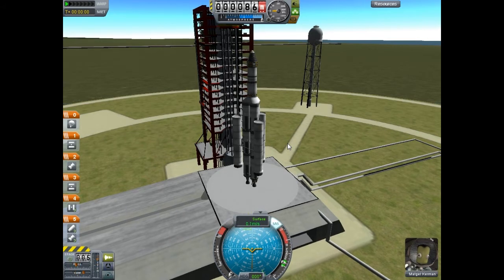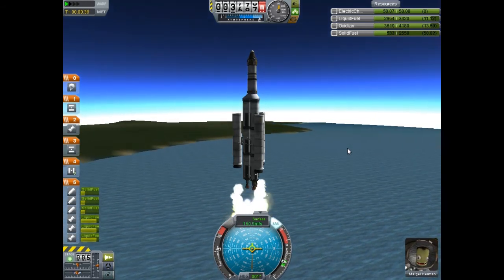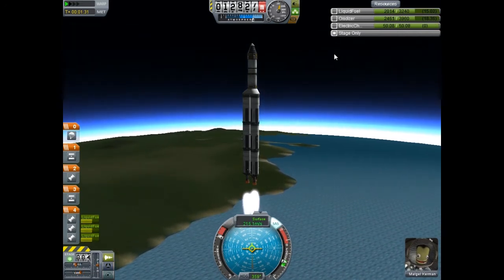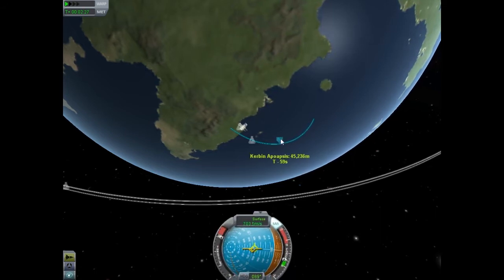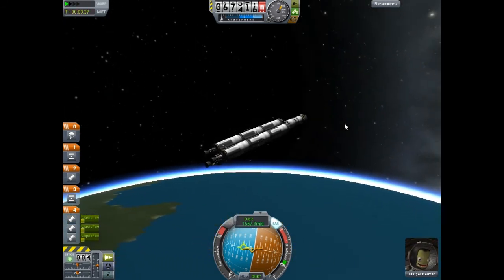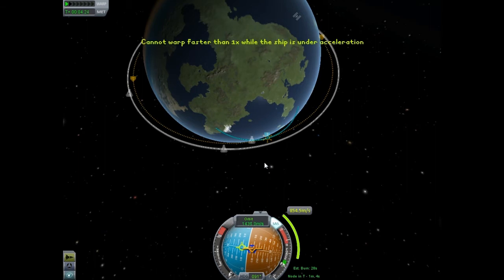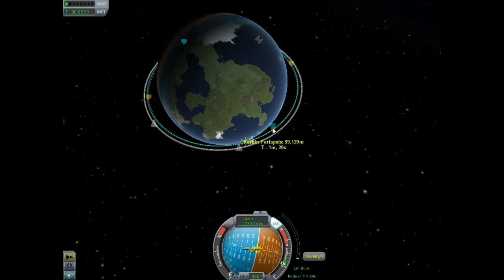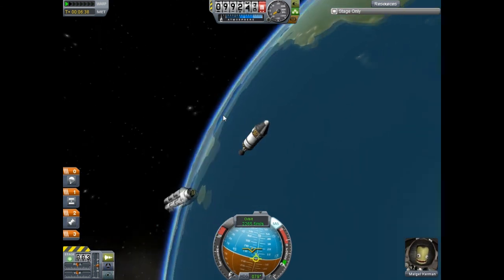Kerbal Space Program - Tutorial 2: Getting Into Orbit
A quick tutorial on how to get into a stable orbit using the rocket built in Tutorial 1. This rocket is designed to get into orbit, then return to Kerbal Space Center.
This is a continuation from Tutorial 1, where this rocket was built. In Tutorial 3, I will cover how to land your command module back at Kerbal Space Center.
If this video helped you, click the "Like" button below!